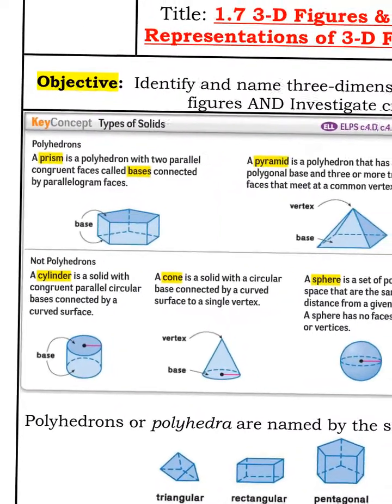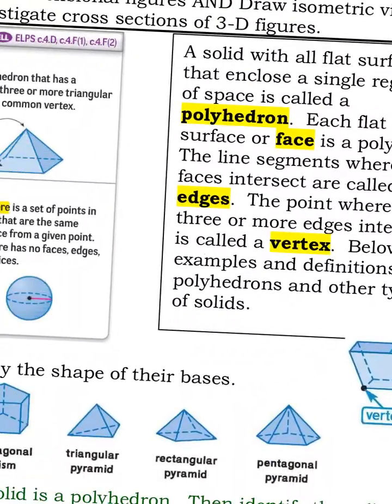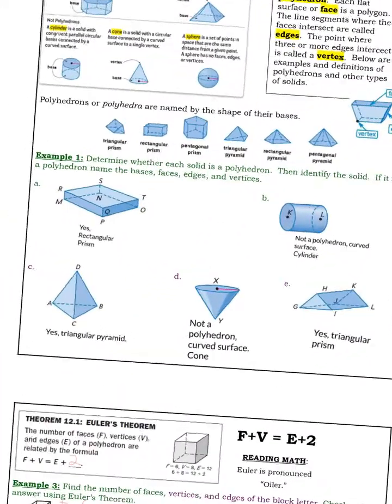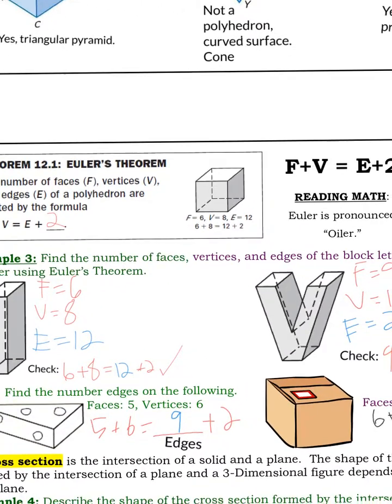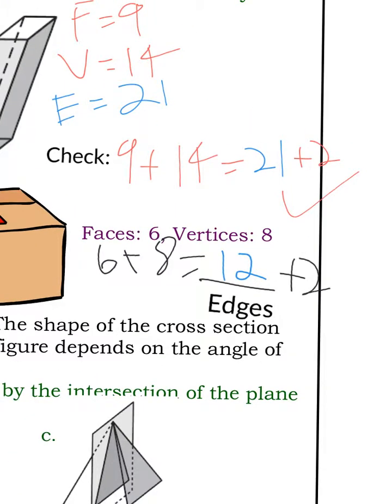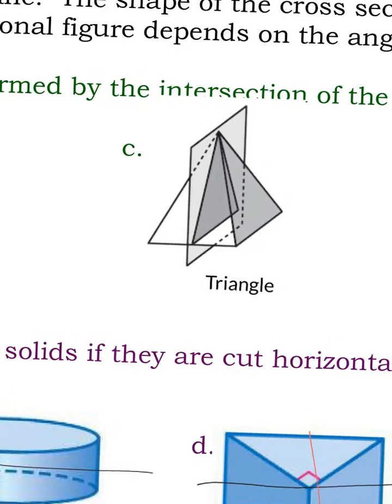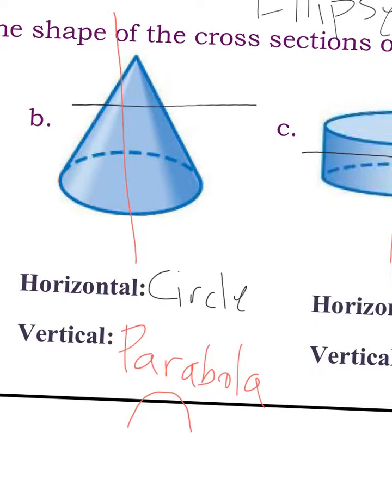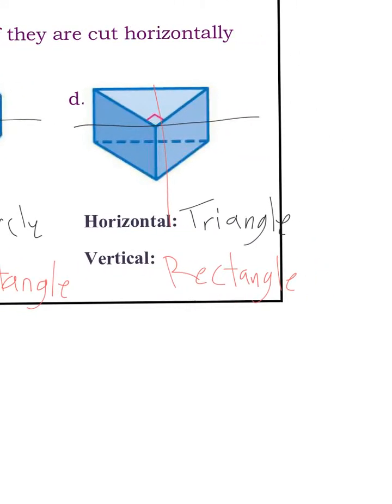Geometry - 12.1 Notes Representations of 3-D Figures